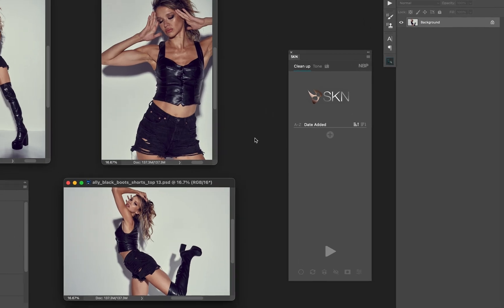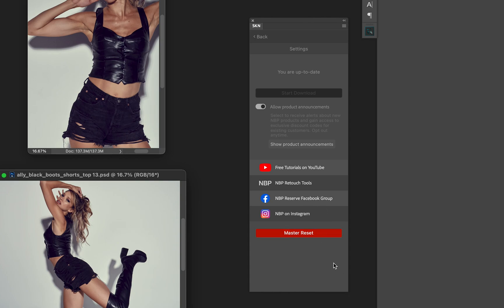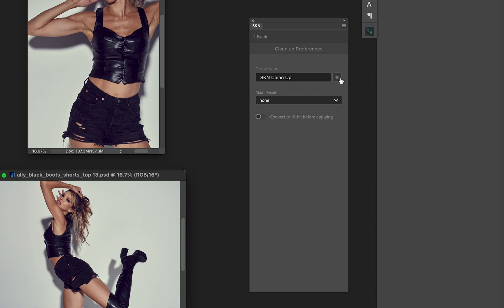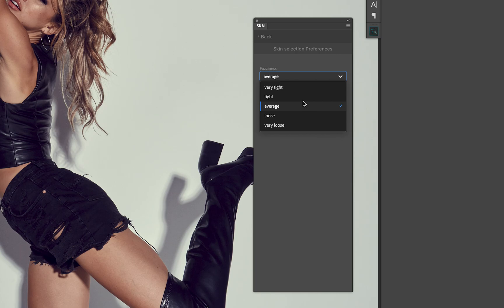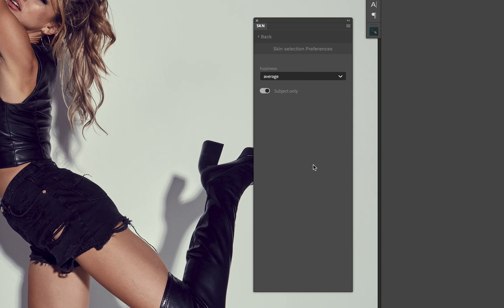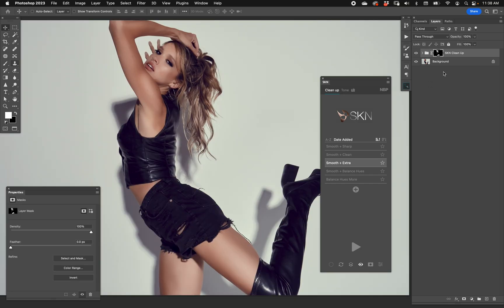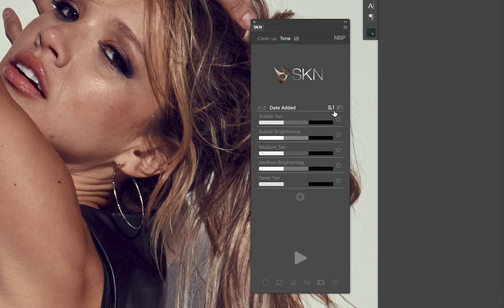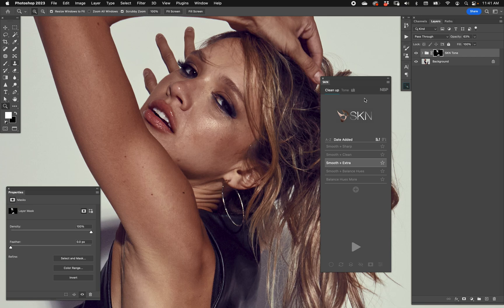SKN Panel: Preferences Quick Start Guide | NBP Retouch Tools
SKN panel for Photoshop contains quite a few preference options so you can really tailor it to your workflow. This video gives you a quick overview of all the little preferences and how to adjust them.